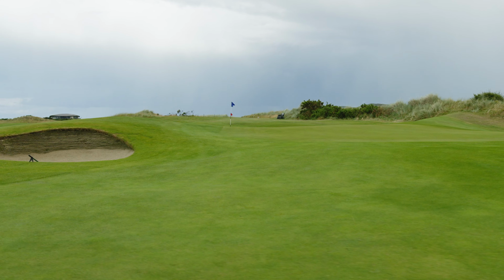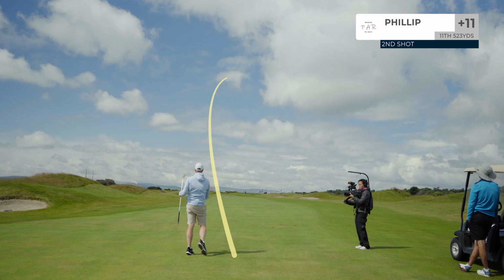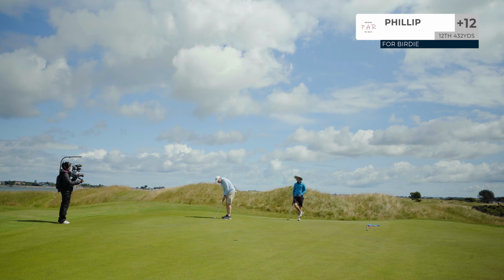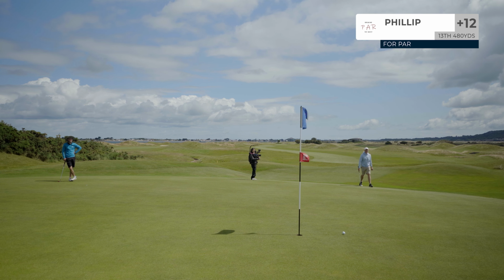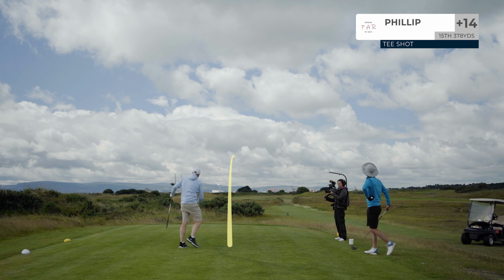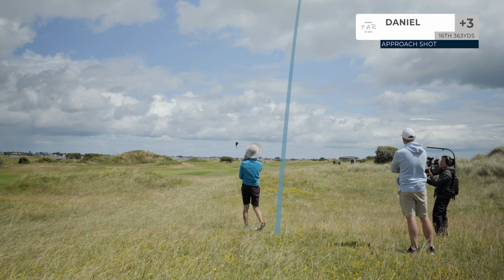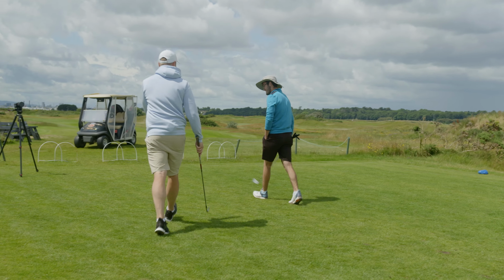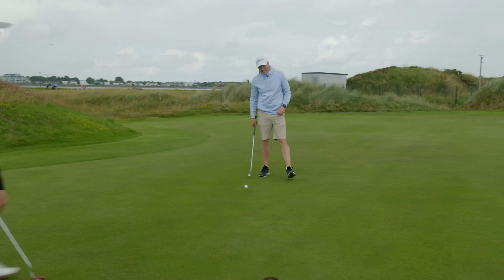6 handicap Golfer vs St. Anne's Links! [Every Shot]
Join me for a course vlog at St. Anne's Links, where I take on the challenging course as a 6.3 handicap golfer. Watch as I navigate this beautiful island golf course and share my experience with you! ⛳🏌️‍♂️

The back 9 at St. Anne's links, can we bring it home strong?

My Golf practice essentials:

Putt Out

Yoga Block

Impact bag

My golf balls

Golf, a game of precision and perseverance, unfolds as a canvas of inspiration. Beyond the lush fairways and intricate shots, it embodies a metaphor for life's journey. With each swing, there is an opportunity for growth, resilience, and self-discovery. The pristine greens and sprawling landscapes provide a sanctuary for reflection, where challenges are met with unwavering determination. In the beauty of golf, we find not only the elegance of skill but also the wisdom of patience, the resilience to overcome obstacles, and the joy of celebrating small victories. It is a testament to the indomitable spirit and the endless possibilities that unfold when one embraces the beauty of the game and the journey it entails.